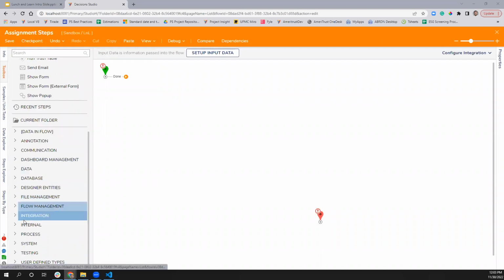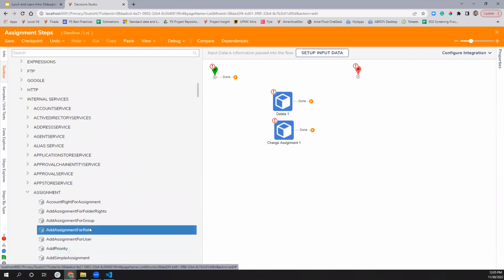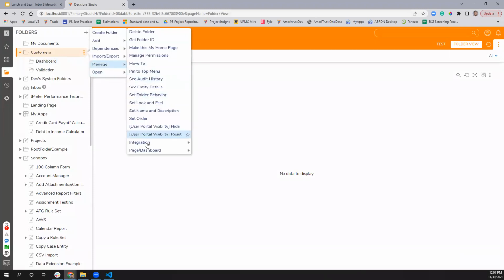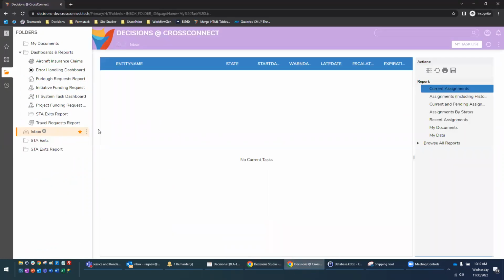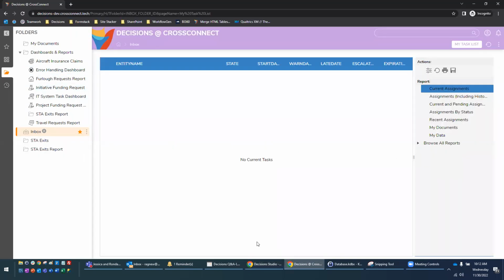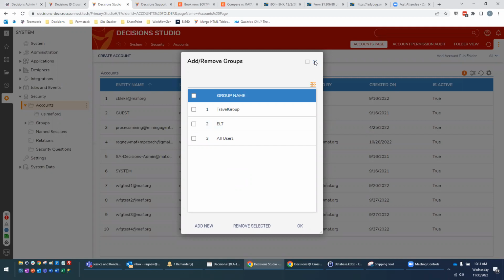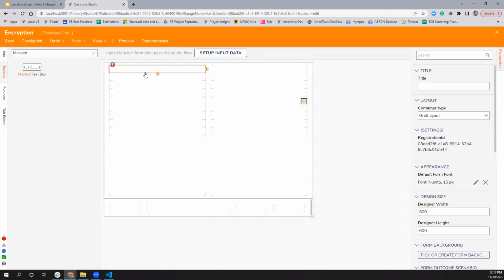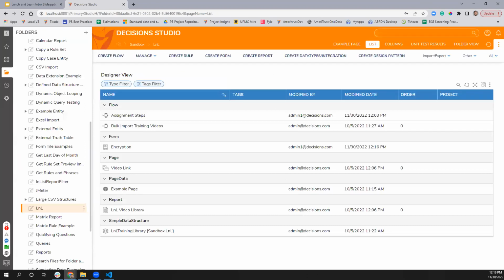Decisions Daily Lunch and Learn Q&A 11/30/2022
1.03
"is there a way to allow a user to change their assignments , but not allow them to delete assignments ?"
4.48
"I have several flows used company wide with several different process owners - right now they're getting large numbers of reports , if I give the user permissions they're able to see the whole folder instead of just the page . I want to make a reports folder where they only see the reports they've got access to "

15.35
"Looking for info about encryption (particularly for a Social Security Number) in Decisions form fields"